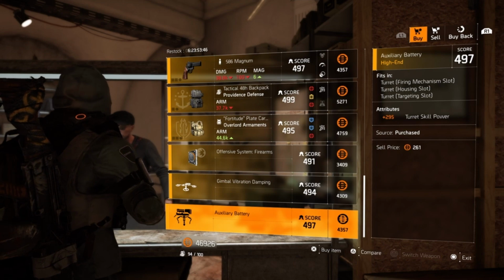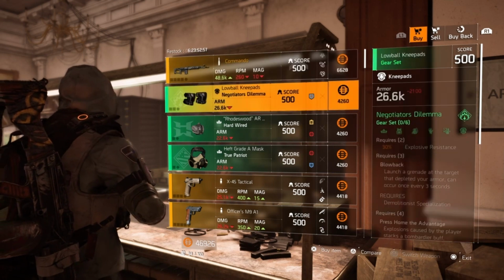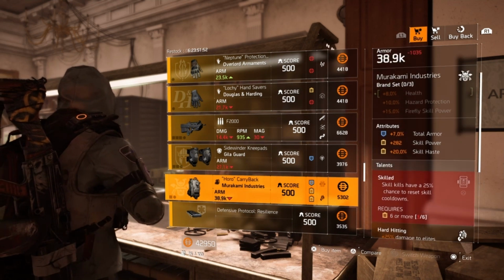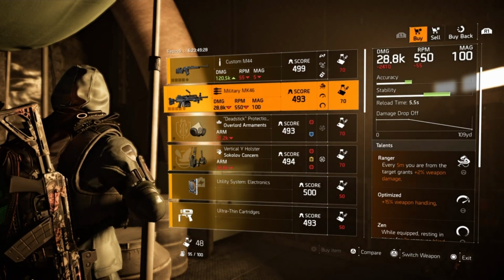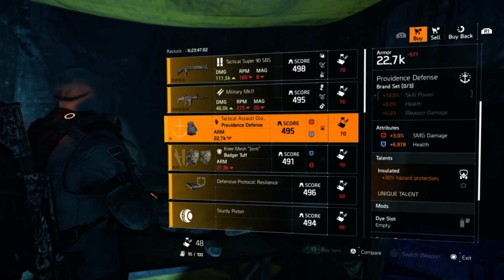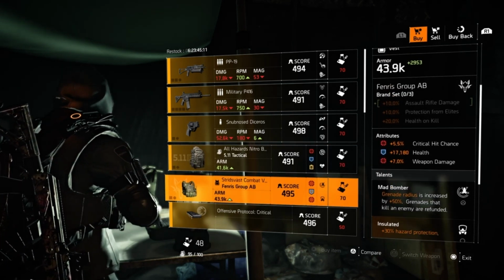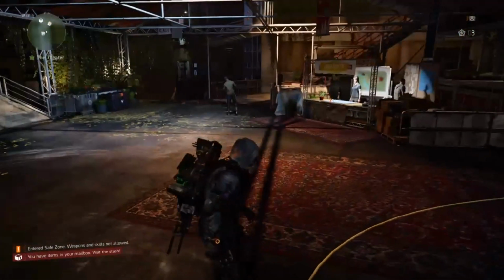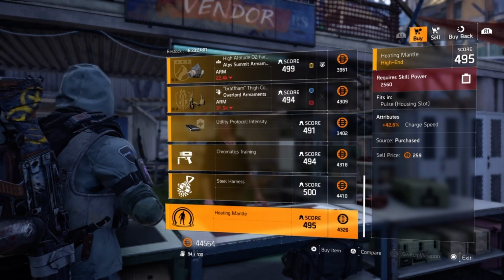The Division 2 - Reg/Clan Vendor Reset "12-24-2019"